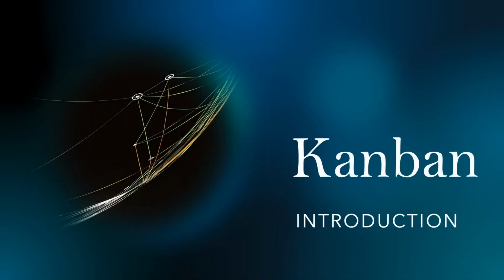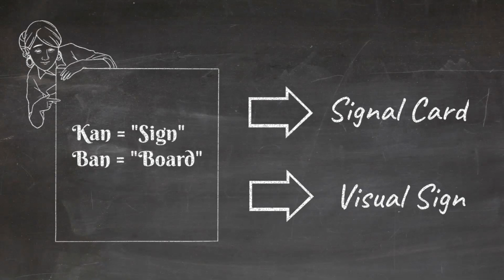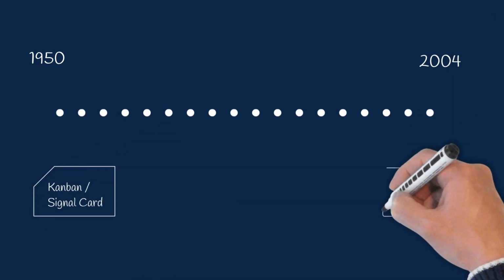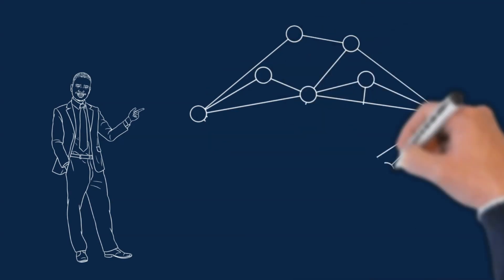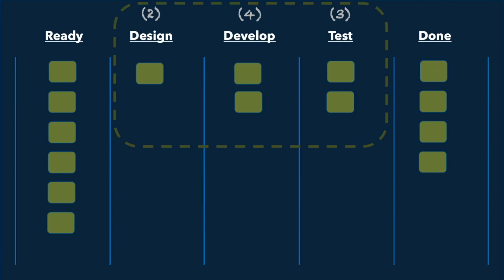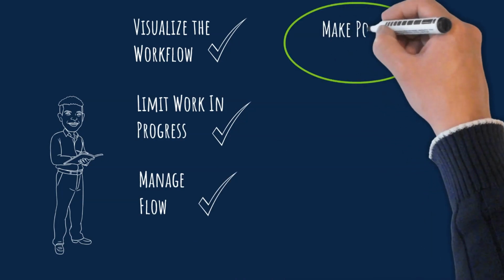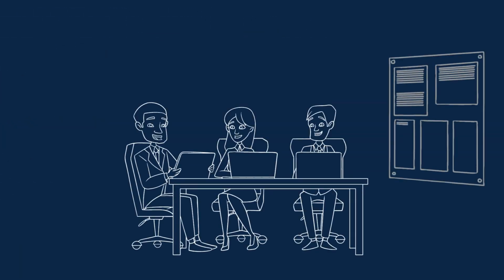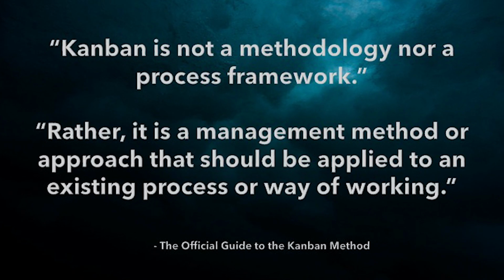Introduction To Kanban (What Is Kanban, Learn Kanban)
Learn about the origins of Kanban and walk through an introduction to the Kanban Method as it is typically known today when applied from an Agile perspective.

-- Attributions --
(Photo by Jeremy Bishop on Unsplash )
(Photo by Jo Szczepanska on Unsplash)